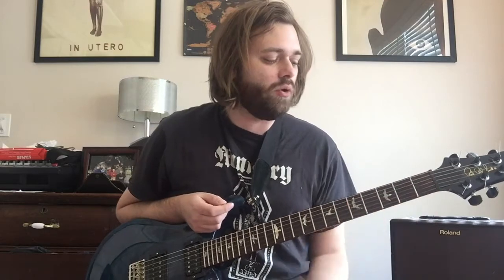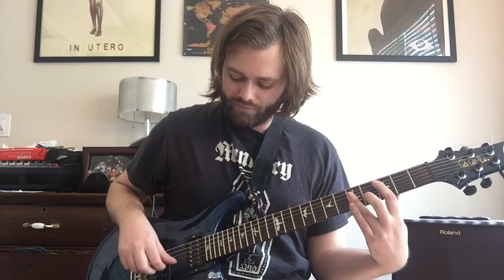Nirvana - Old Age Guitar Lesson